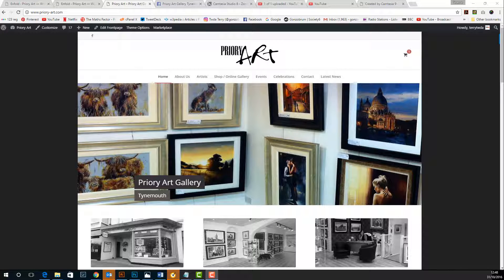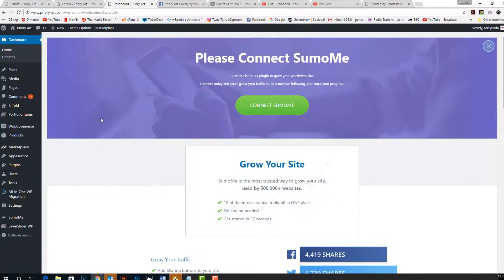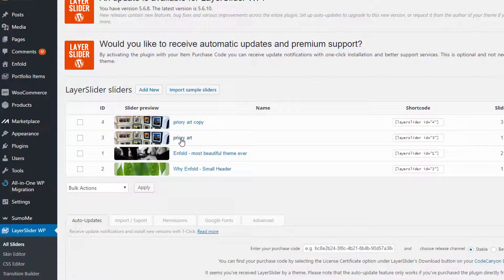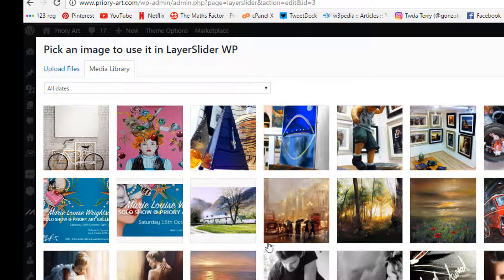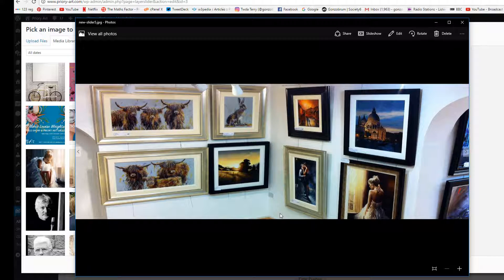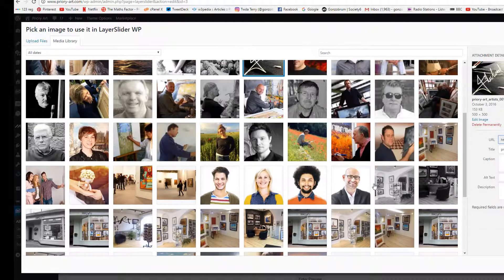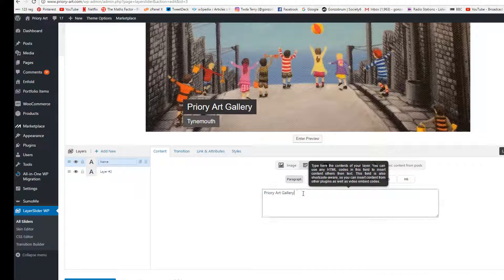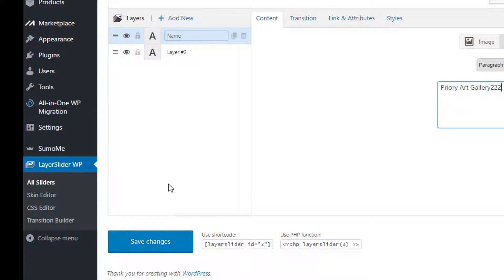How to use the Wordpress layer slider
Short tutorial for client on how to edit the wp layerslider in wordpress